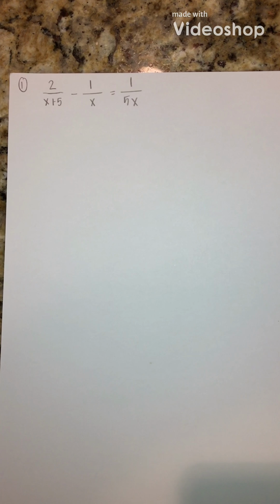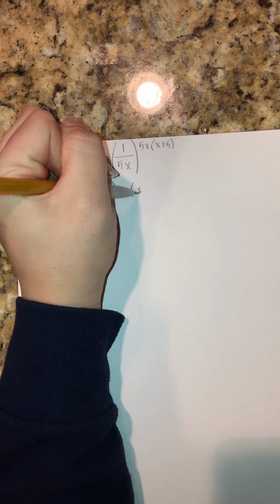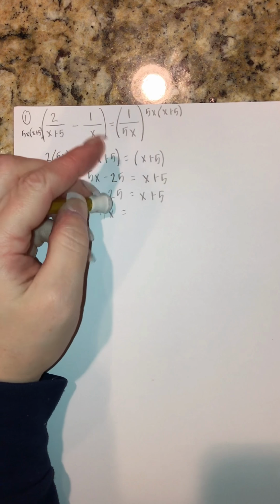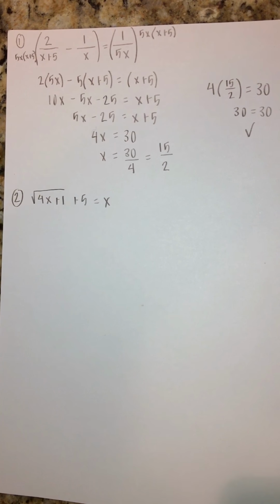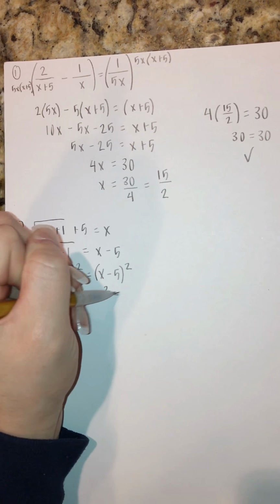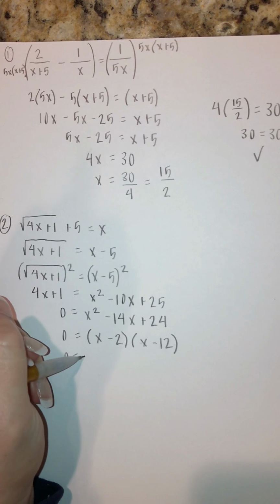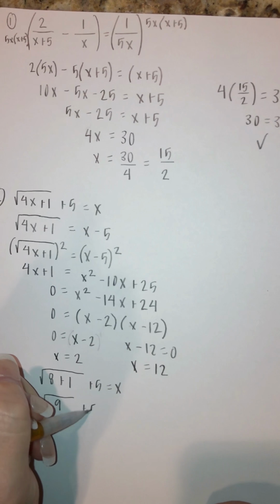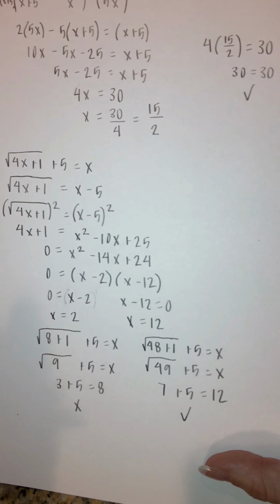Math 1050 Rational and Radical Equation